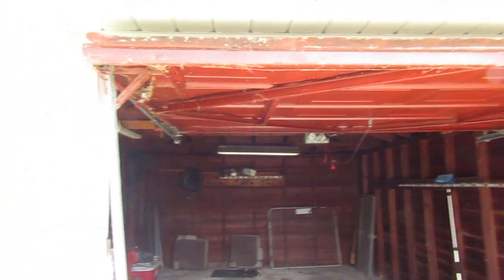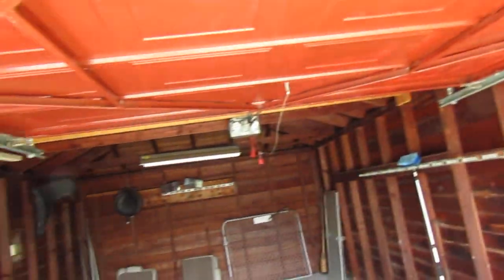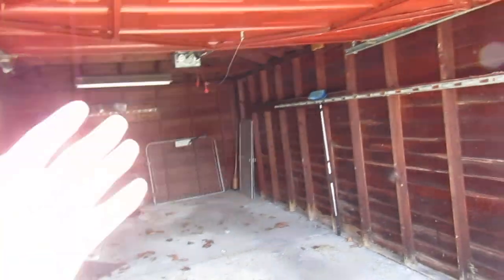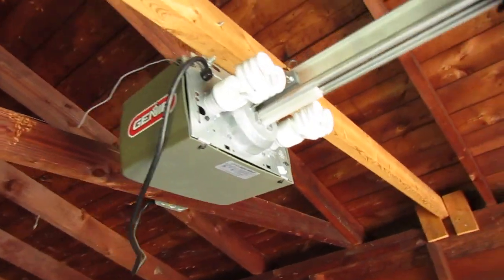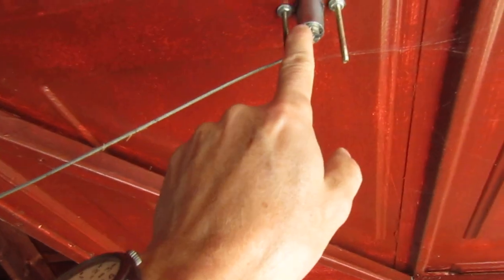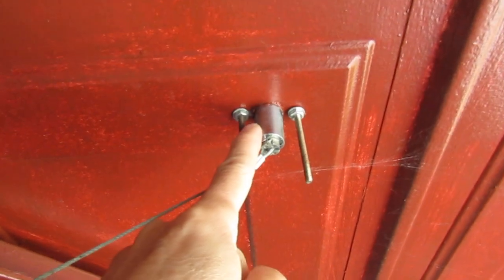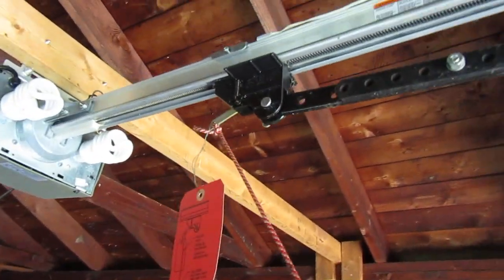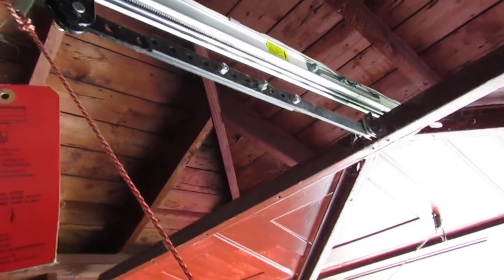Electric garage door cable release